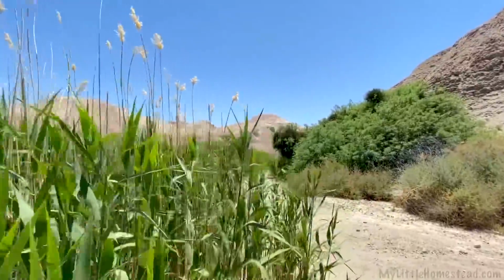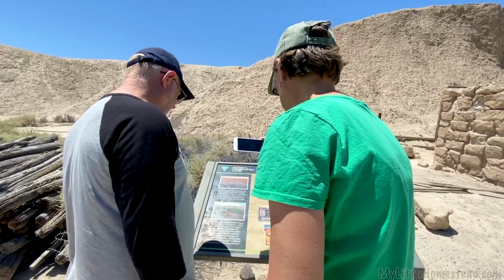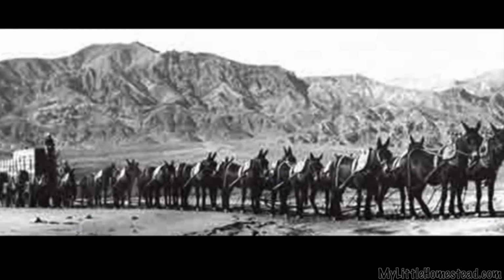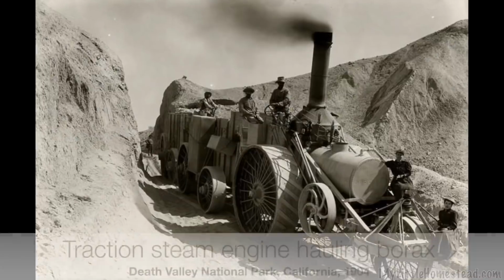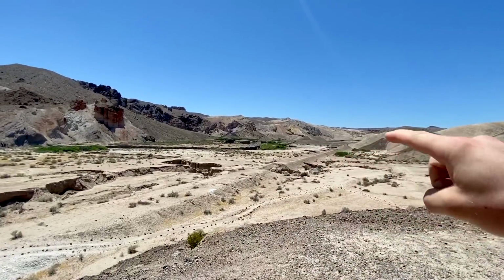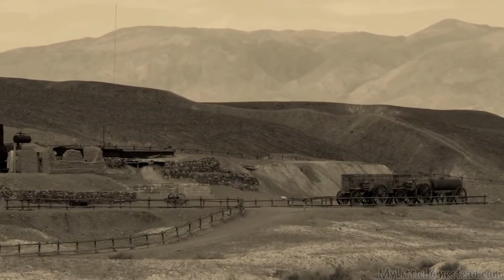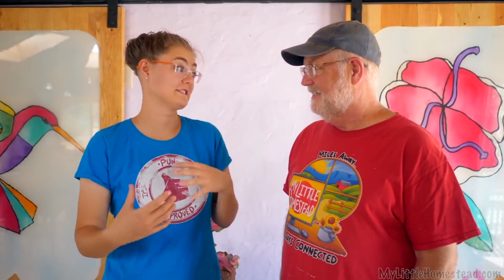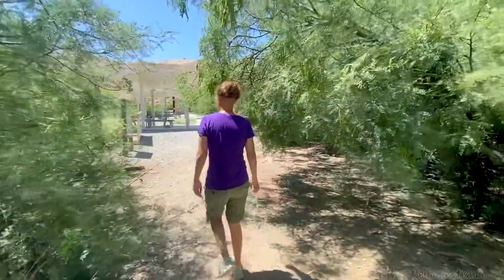The Family Hikes a Wild West Trail & Discovers an Old Borax Mine!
Join the family through the desert on a hike down an old west trail where we rediscover an 1880's Borax mine! There's soap in them there hills!

                               304 S. Jones Blvd #3933

Free Use Music:
Dollar_Dub_by_Midnight North
Horses_Trains_by_Jesse Gallagher
Western_Spaghetti_by_Chris Haugen